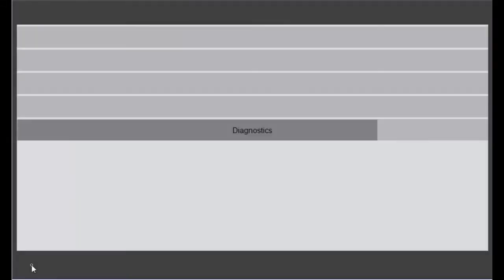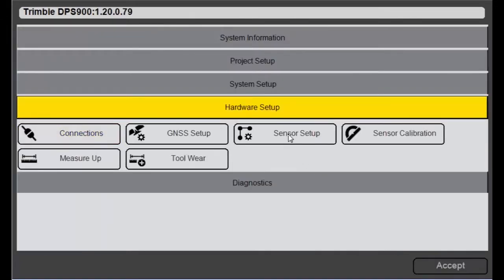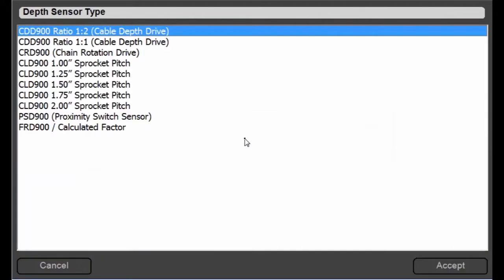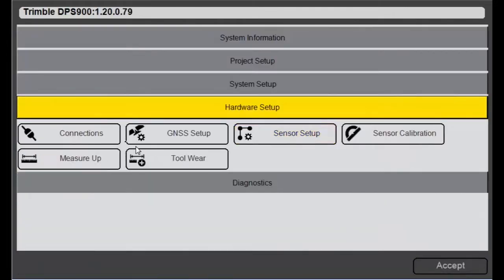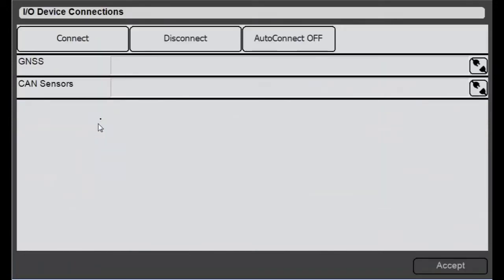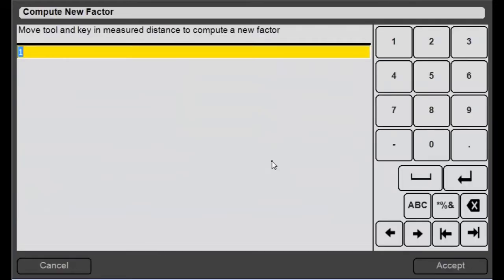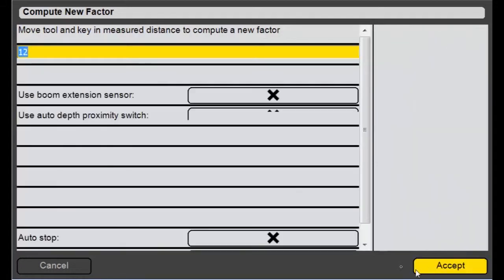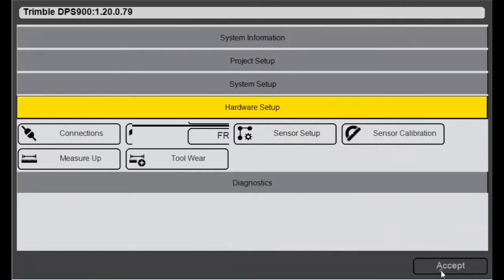9. Trimble DPS900 V1.2 - Sensor Setup: Calibrate the 'FRD900/Calculated Factor' Depth Sensor Type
Trimble DPS900 V1.2 - Sensor Setup: How to Calibrate the 'FRD900/Calculated Factor' Depth Sensor Type. This Applies to Drilling and Piling.